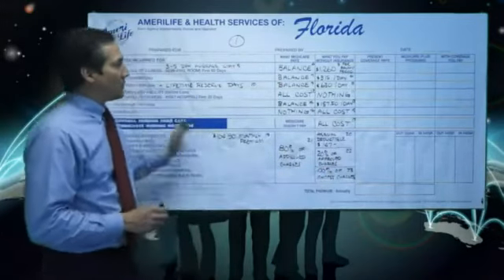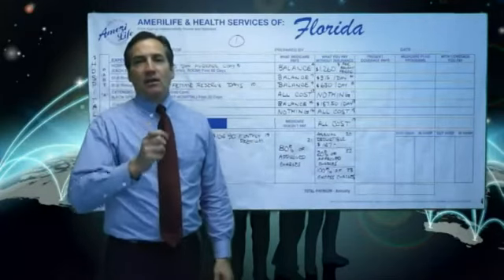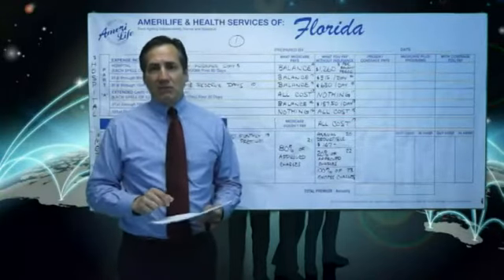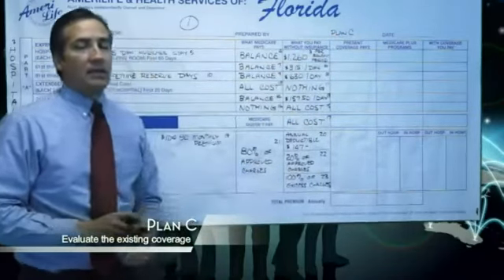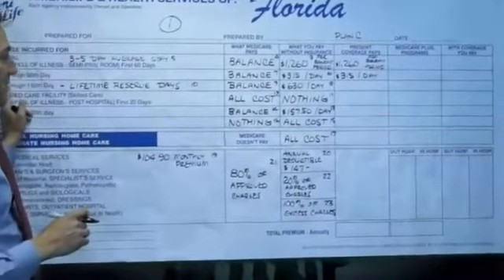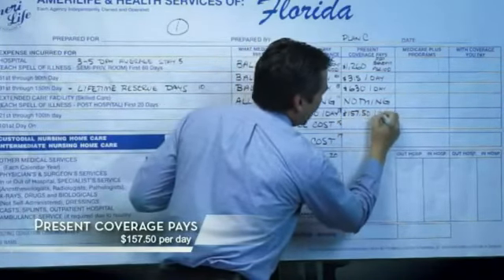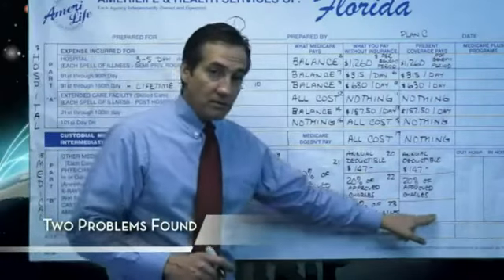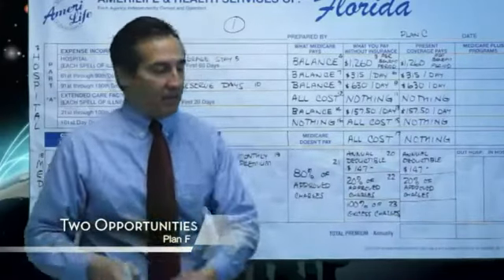Medicare Supplement Checklist Episode 2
Join us for an informative and comprehensive video that dives deep into the world of Medicare sales. In this engaging presentation, we shed light on the intricacies of Medicare and help you navigate through the often confusing process of choosing the right plan.